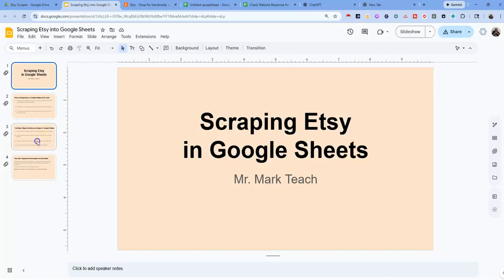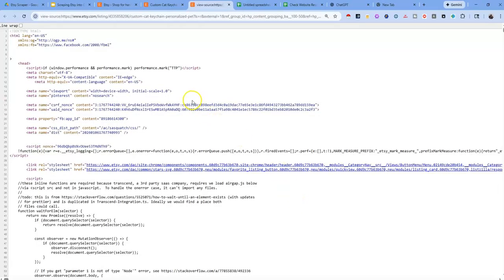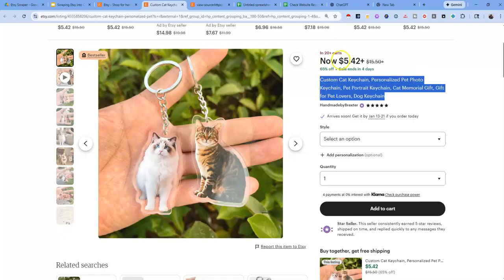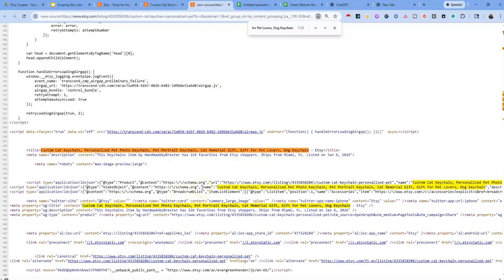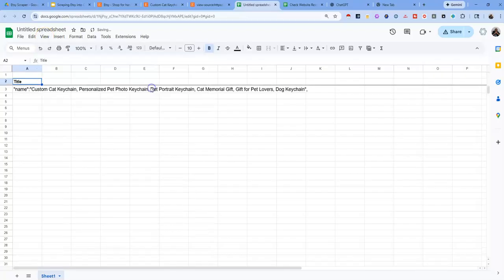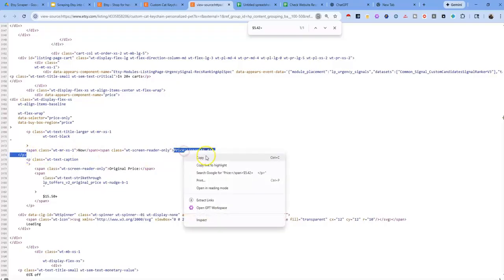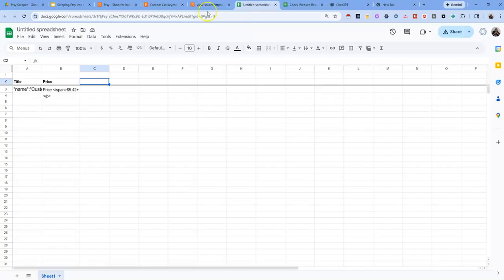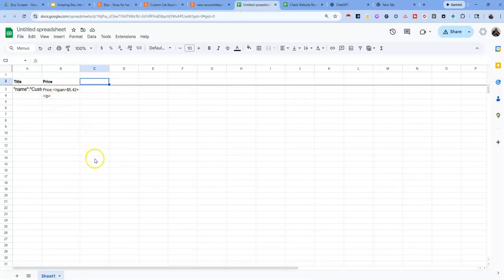Etsy Google Sheets Scraper part 3 - Finding the title and price in the page source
I'm building an Etsy scraper in Google Sheets that can be accessed and used by anyone who needs it. In this particular segment I demonstrate the process of examining the webpage content (page source) to find the title and price data points.